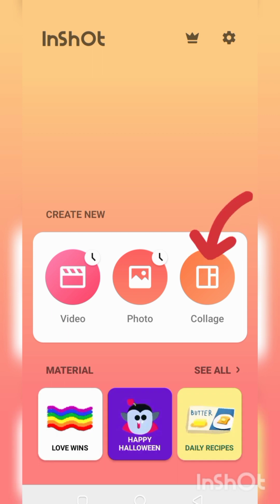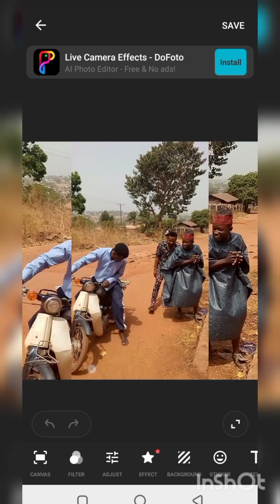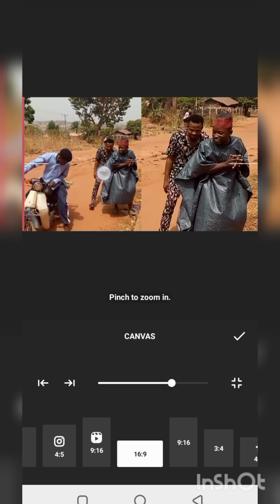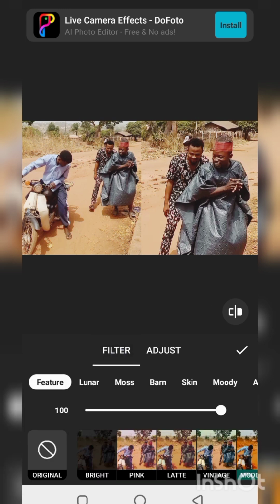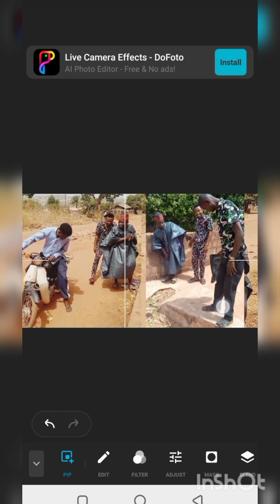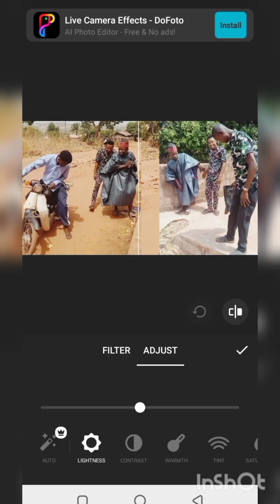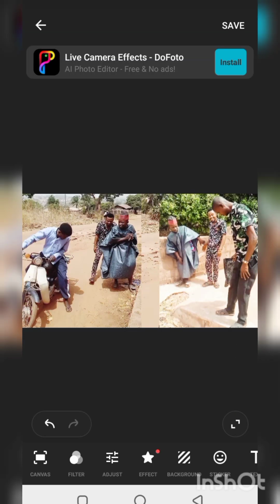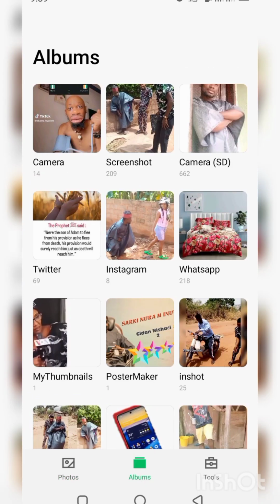How to design YouTube thumbnail using inshot | Simple steps guide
Best simple steps to design YouTube thumbnail using Inshot video editor.